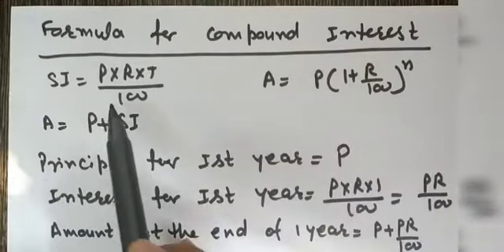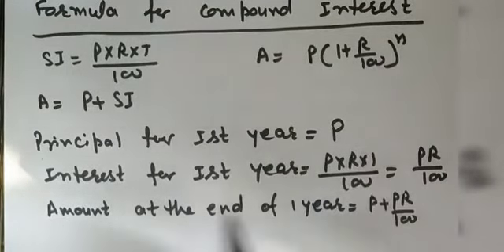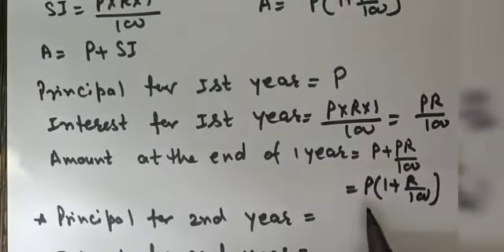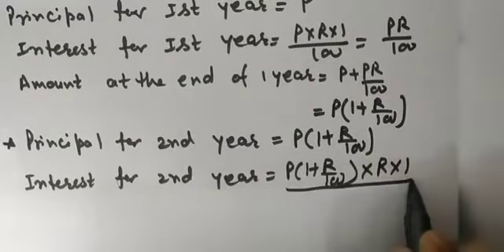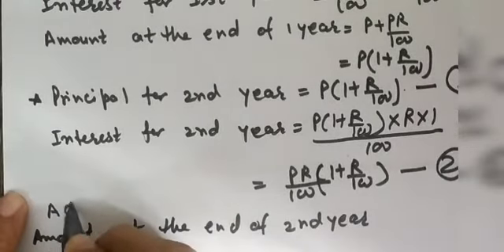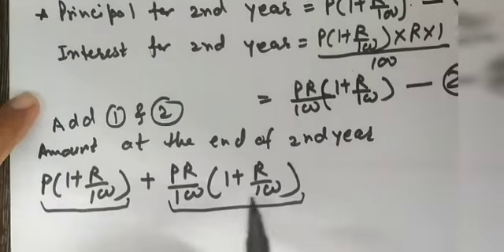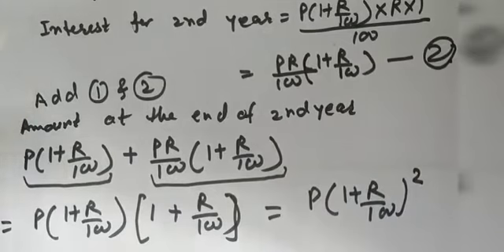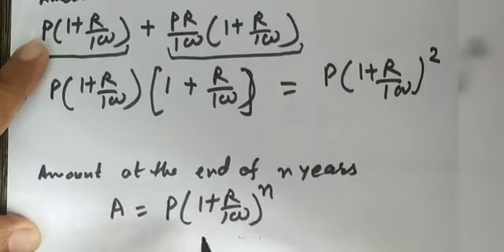Ch-8 Comparing Quantities Topic- Deducing a Formula for Compound Interest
By Suman Bachhal